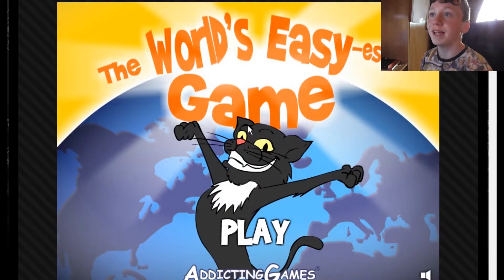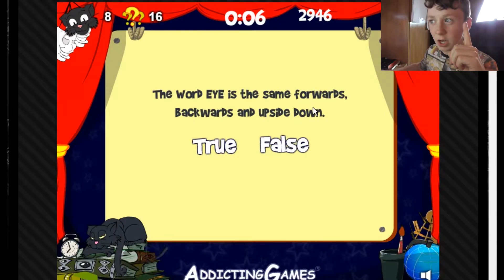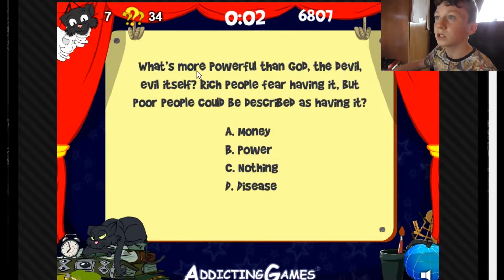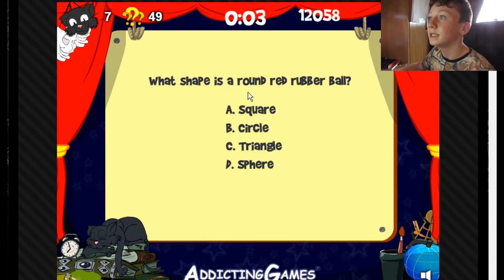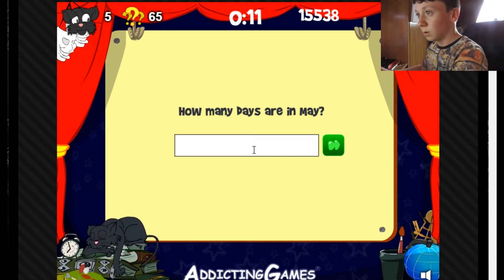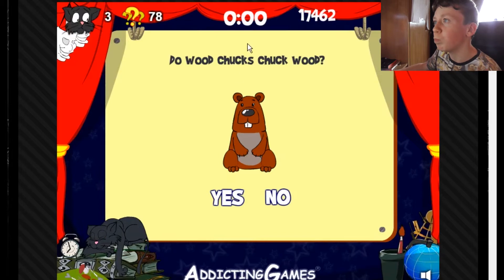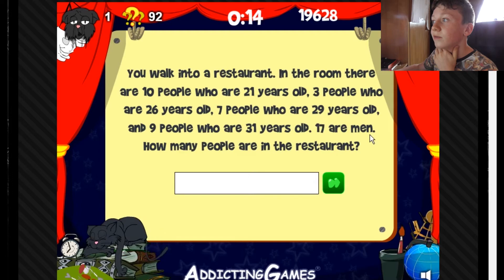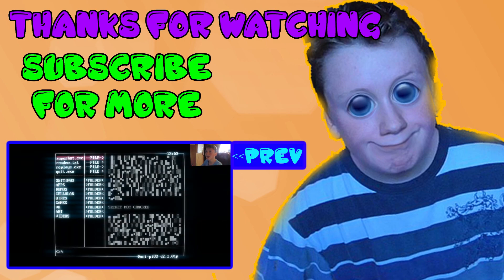I R Smart!| Worlds Easiest Game!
Make Sure To Follow Me On:

Snap-chat
Messenger